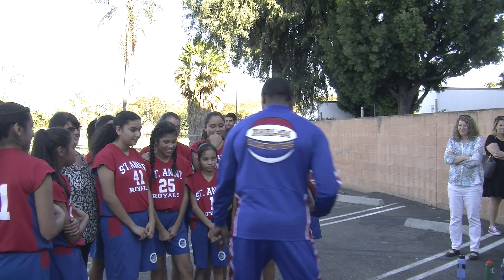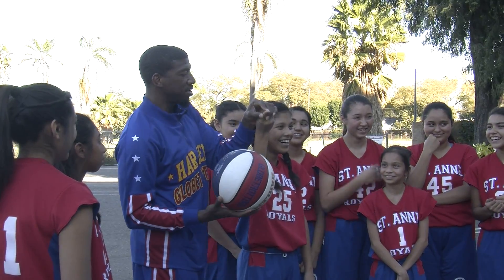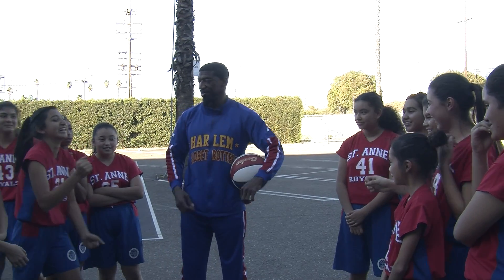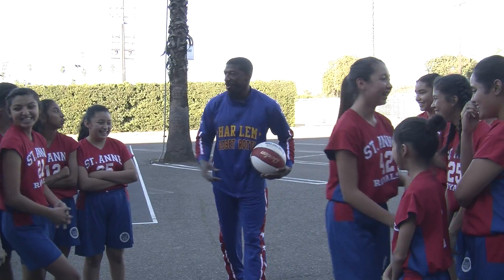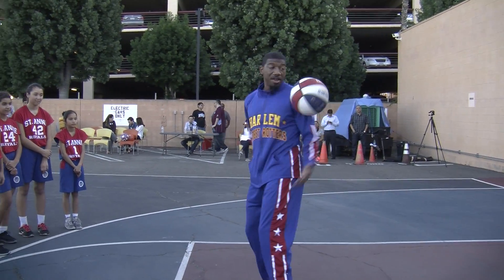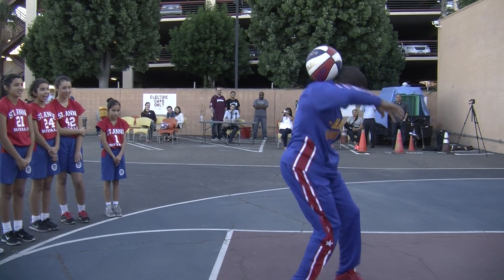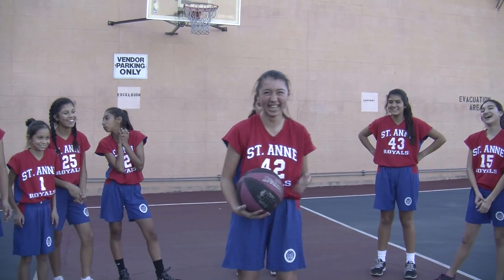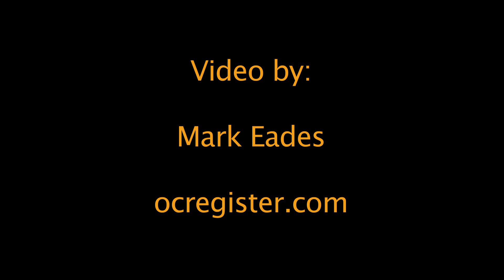St Anne School of Santa Ana learn basketball tricks from a Harlem Globetrotter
Anthony "Buckets" Blakes of the Harlem Globetrotters stopped by the Orange County Register to show off some of his basketball tricks to the girls' team from the St. Anne School of Anaheim. Video by Mark Eades, ocregister.com.